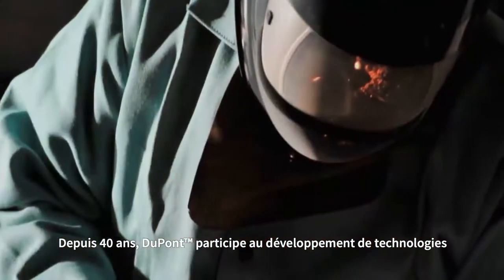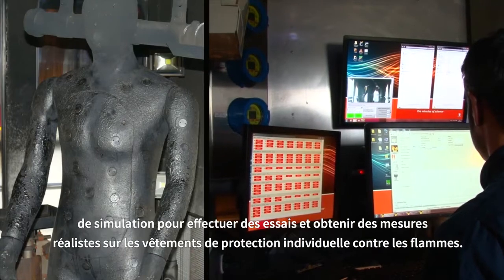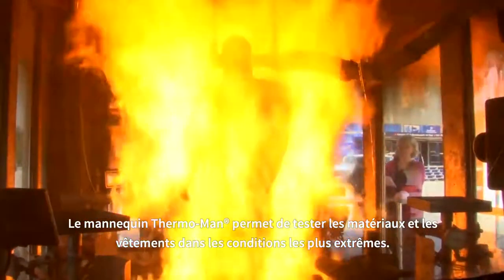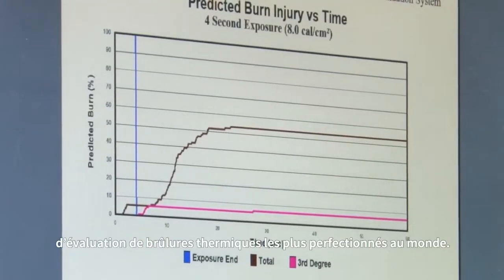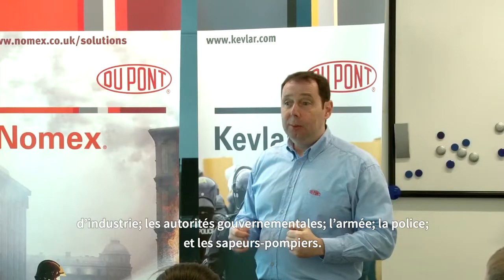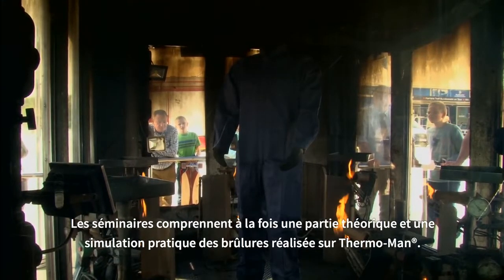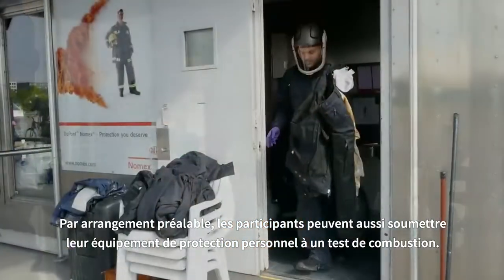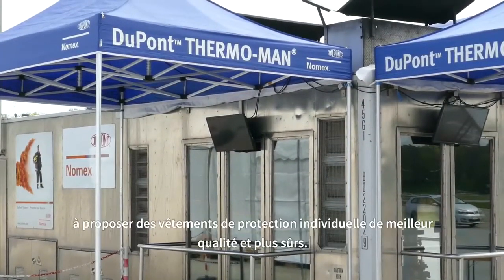DuPont™ Thermo-Man® Demonstration | Français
La fibre DuPont™ Nomex® offre une protection intrinsèque aux flammes que ni les nettoyages, ni l'usure ne peuvent altérer. Regardez une vidéo montrant des vêtements soumis au test Thermo-Man®.